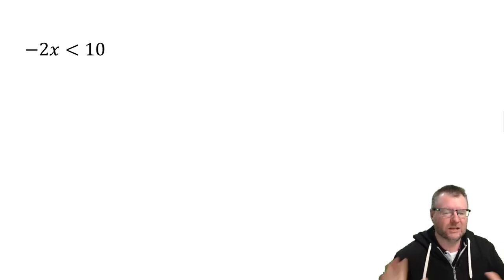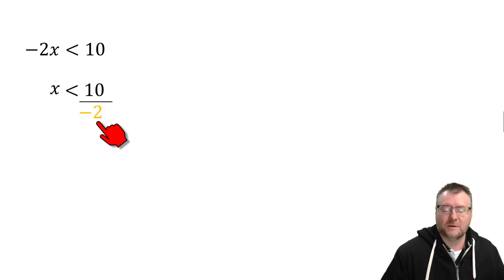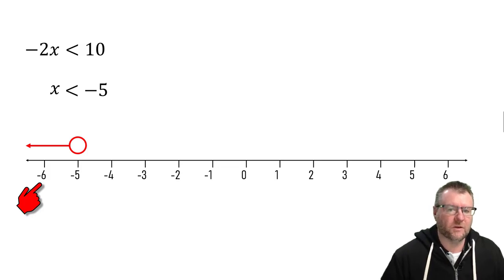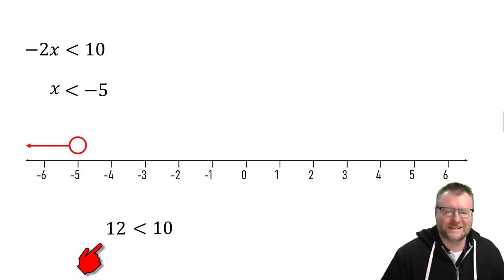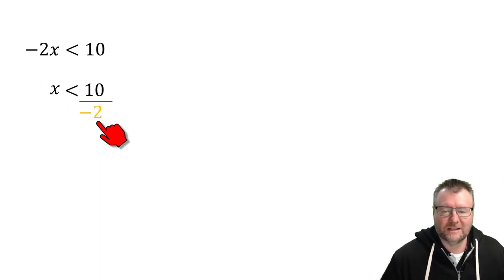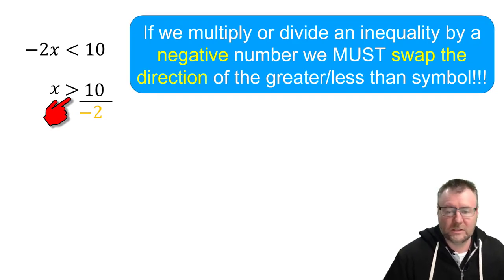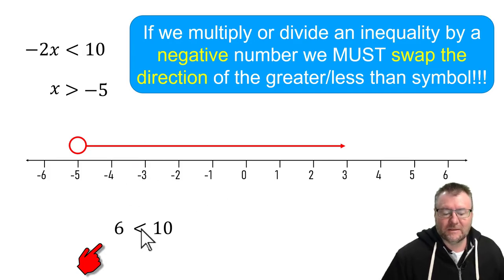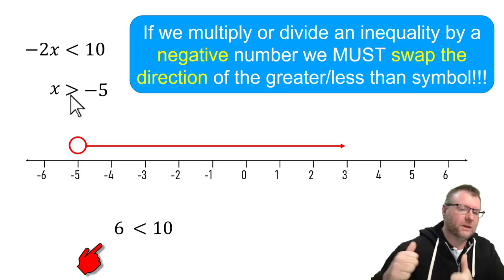Solving inequalities where negative numbers are involved